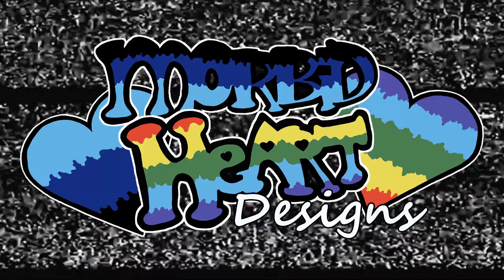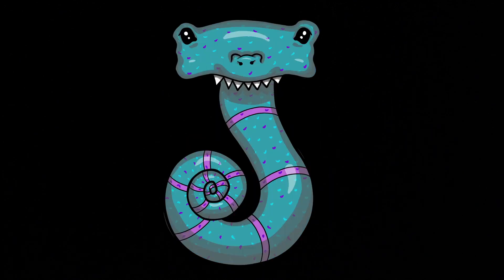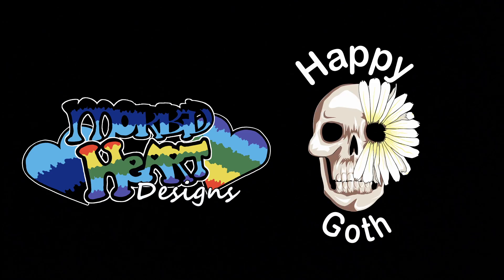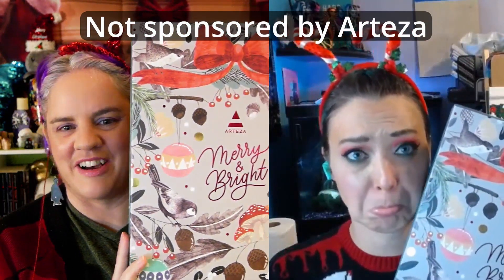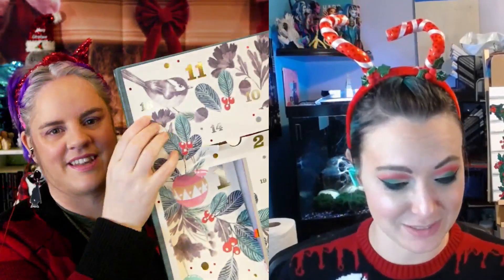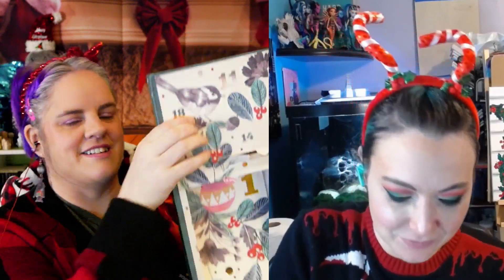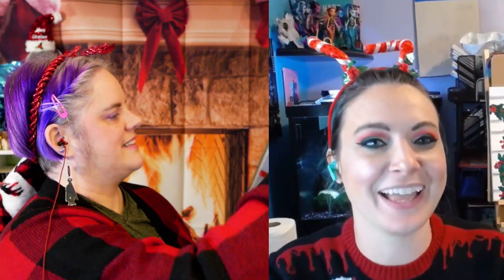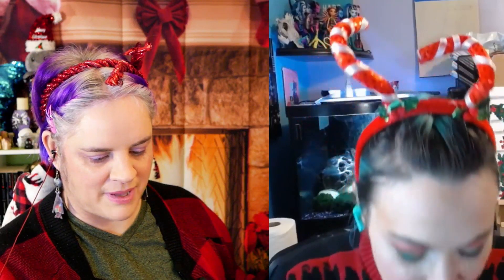Arteza Art Advent Calendar Day 8 Unboxing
Two artists review the Arteza 24 day Advent Calendar for 2023. This is Day 8!
It might just get our hopes up!

The plan is to open a door each day and share our first impressions. Once all the doors are open we will create a painting(s) with the products and give our final thoughts. We have no idea what we are getting into!

Our opinions are our own.

This series was inspired by  @ashens

Thanks for letting me play with you  @happygothart1487

I post when the muse inspires me.